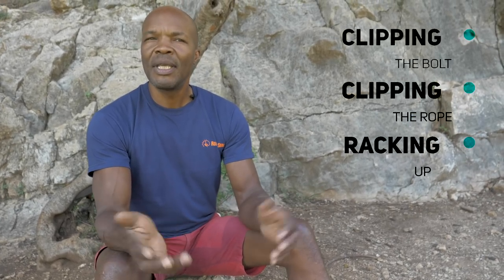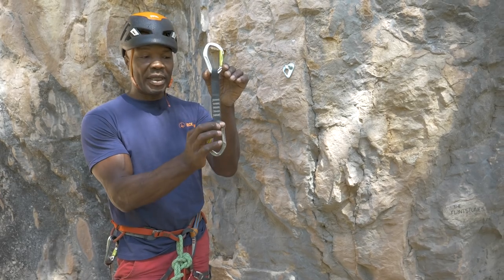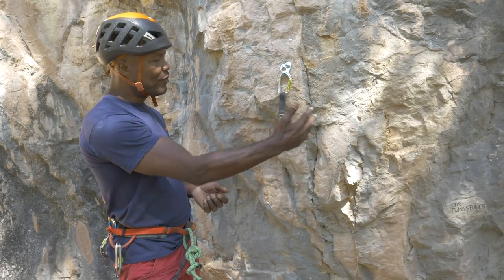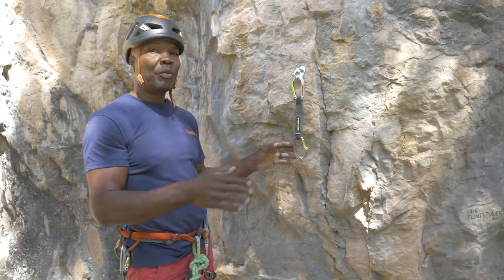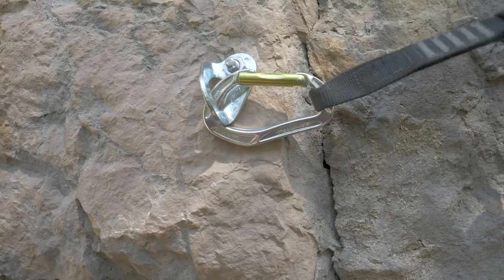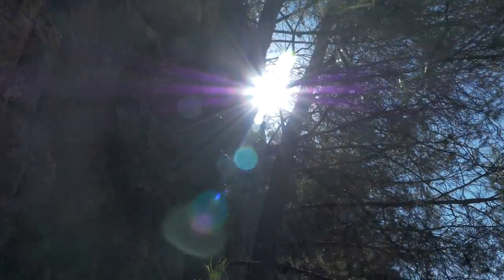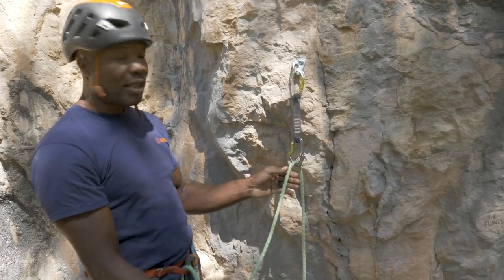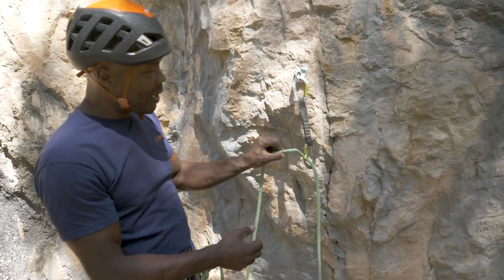How To Clip A Quickdraws When Sport Climbing | Climbing Daily Ep.1768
If you sport climb outside then you need to learn the correct ways of clipping quick-draws to the bolt...and rope. There are some things to avoid that are potentially dangerous, and some tips to make things easier. Expert Trevor Massiah shows us how...